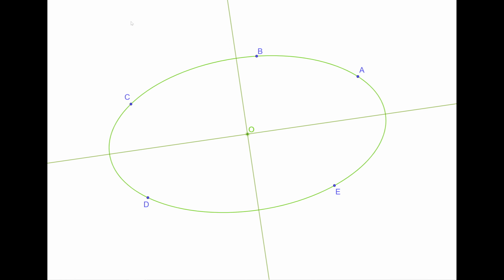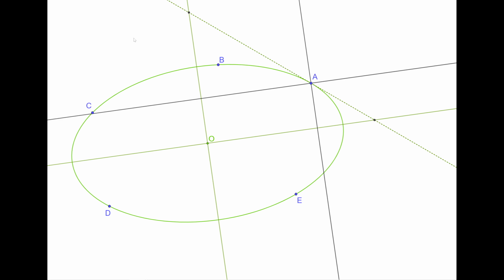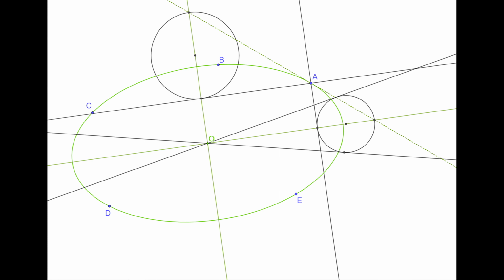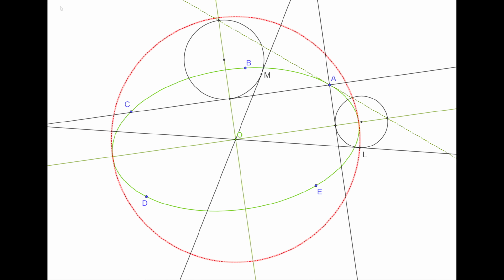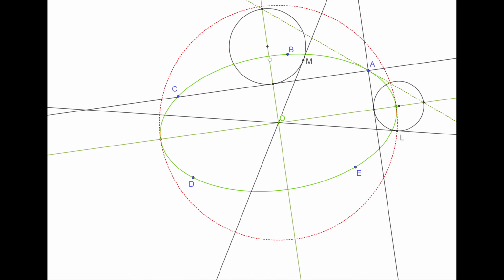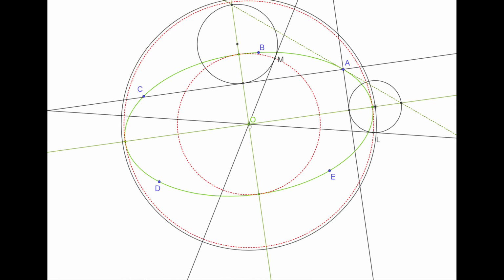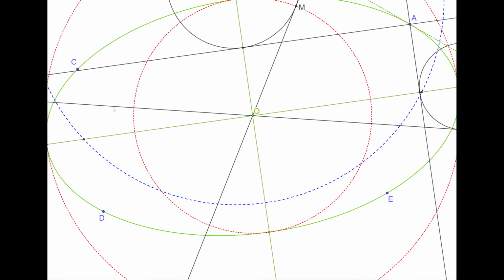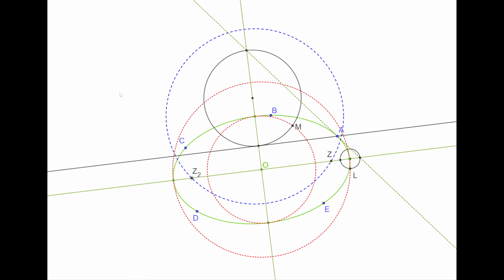Pascal's Theorem VI: locating the vertices, co-vertices, and foci of a 5-pt ellipse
This video walks through a ruler-and-compass method which allows one to locate the vertices and foci of an ellipse specified by 5 points whose center and axes were previously located (see previous videos in the series). The method presented is based on [1].

[1] Paul Yiu, "Introduction to the Geometry of the Triangle", Florida Atlantic University lecture notes (2001), p 148. URL: math.fau.edu/Yiu/YIUIntroductionToTriangleGeometry121226.pdf.